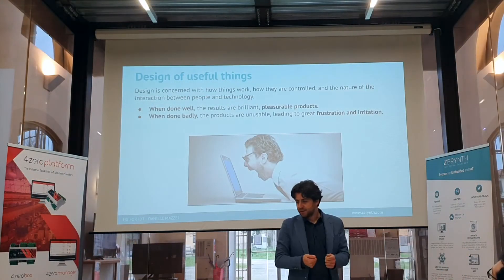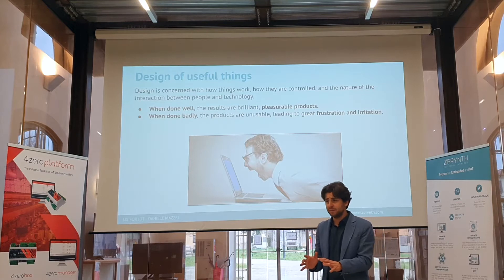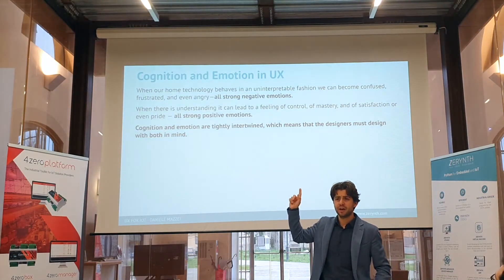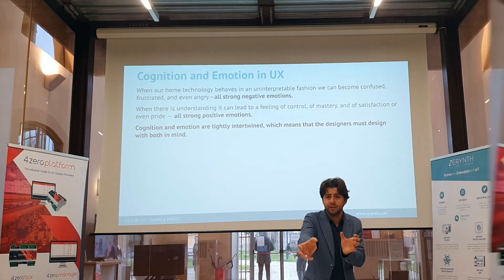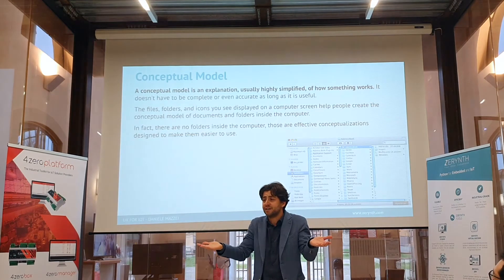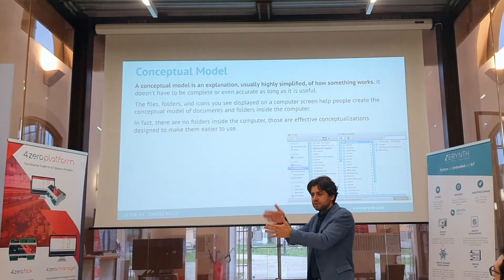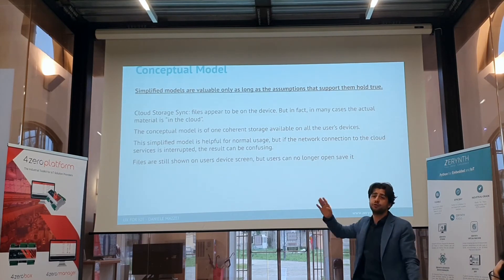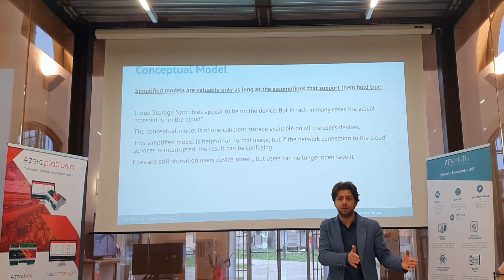Cognition and Emotion in the UX design for IoT projects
We have prepared another featured video selected from our Zerynth Continuous Learning webinar about UX design for IoT projects.

Since the webinar is over one hour long, we thought it would be useful to present some key points from it. This time, we will focus on the emotional experience that good design can offer.

"When the UX design process has been done well, we will have a product that brings our user towards a pleasurable experience. So, you will feel well while using this product. Vice versa - wrong design brings frustration, irritation, and a negative mindset." says Daniele during his presentation.